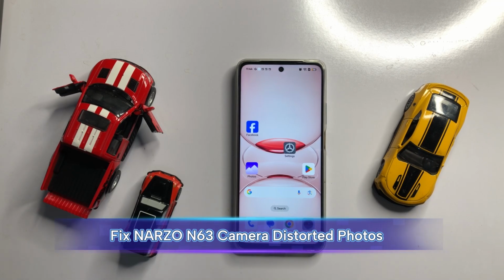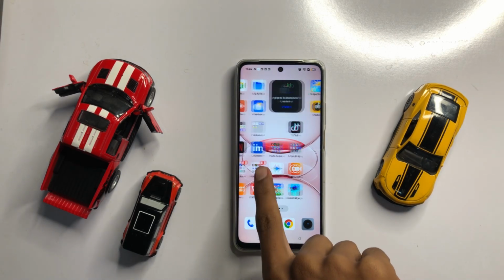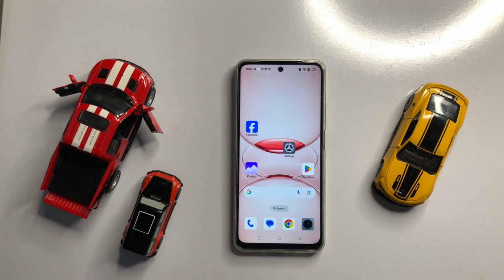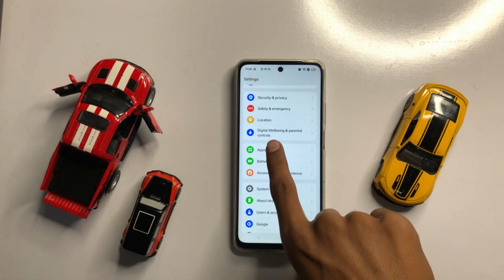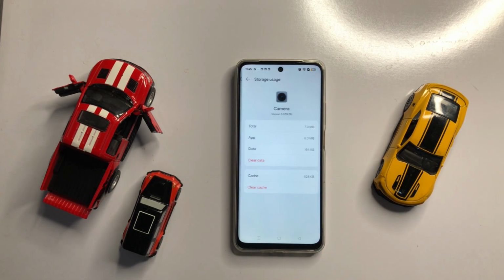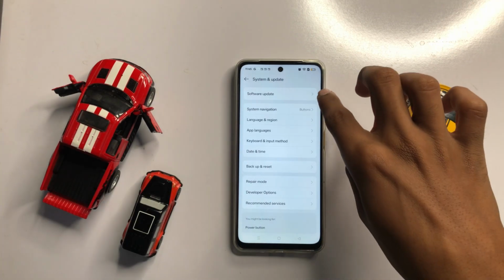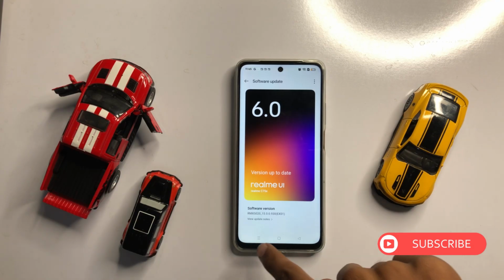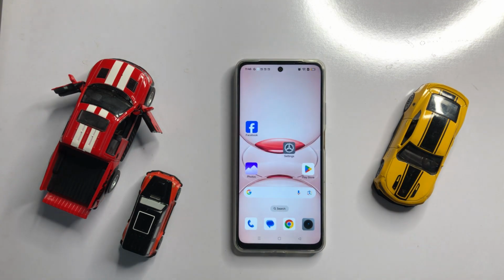✅ Fix Realme Narzo N63 Camera Distorted Photos – Step by Step Guide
✅ Fix Realme Narzo N63 Camera Distorted Photos